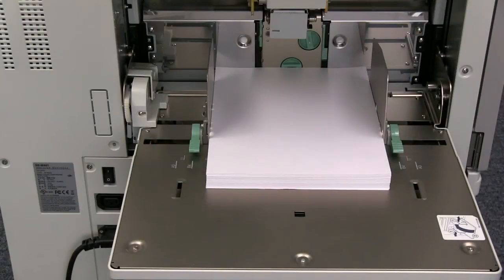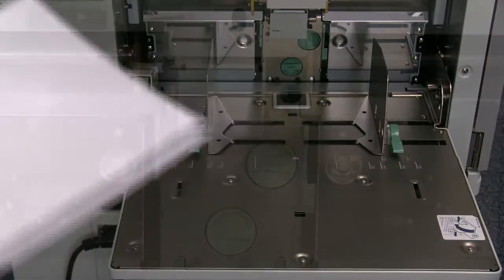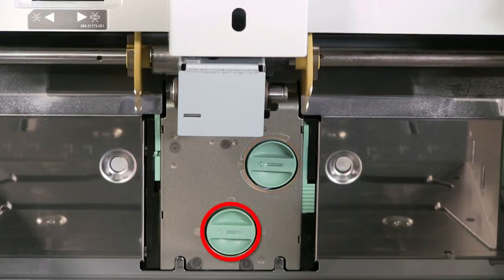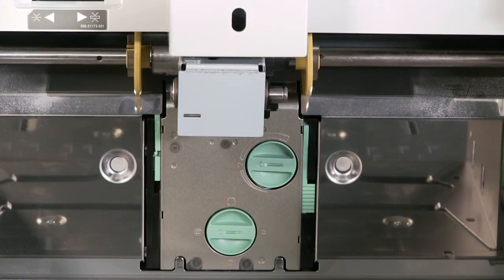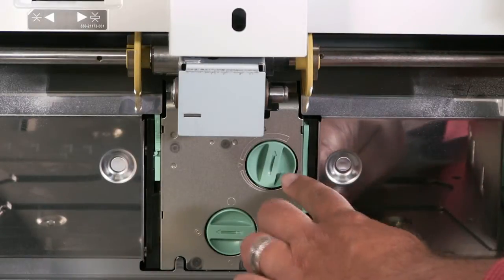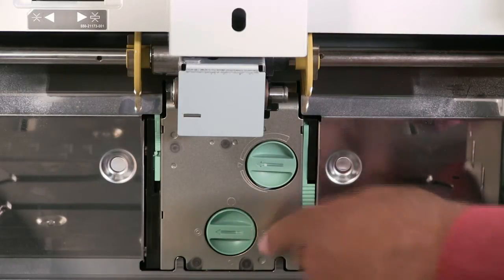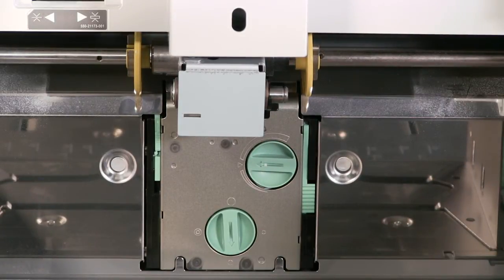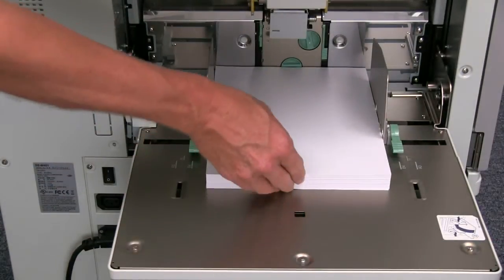RISO Printer How To Adjust The Standard Feed Tray Separator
This video demonstrates how to adjust the standard feed tray separator on RISO® ComColor® and X1 Model Printers.